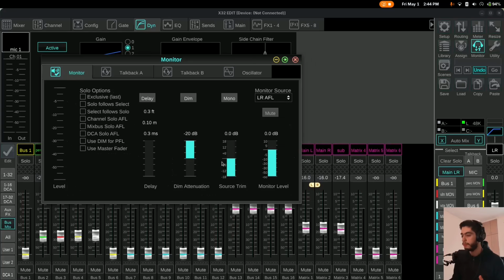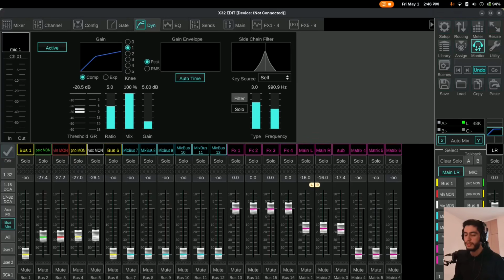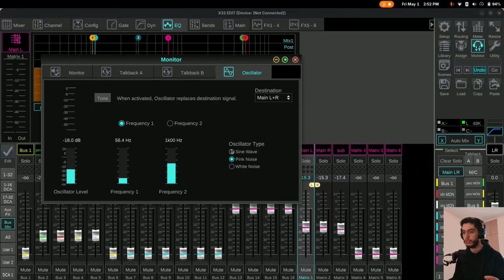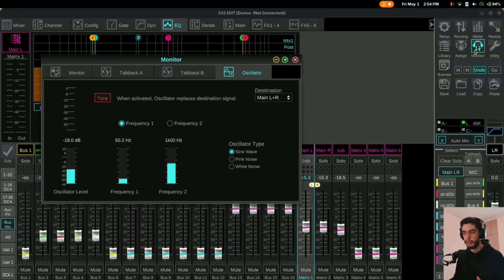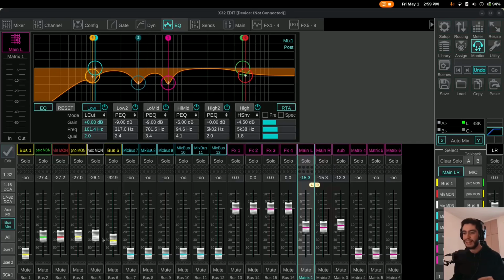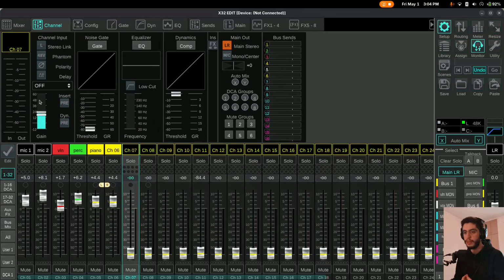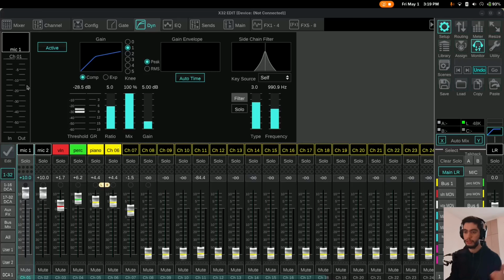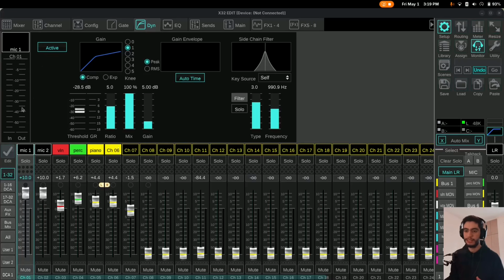wrong Gain is ruining your gigs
From time to time, I recommend products or services that I have used or know well and, as a result, I may receive a commission if you purchase them through my affiliate URL links. Thank you!